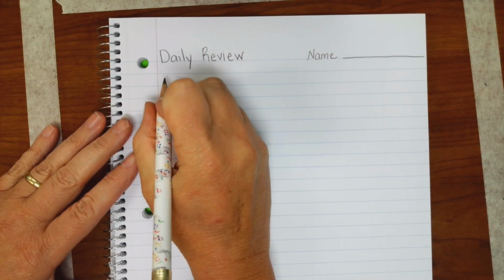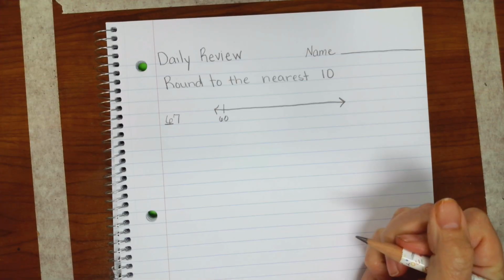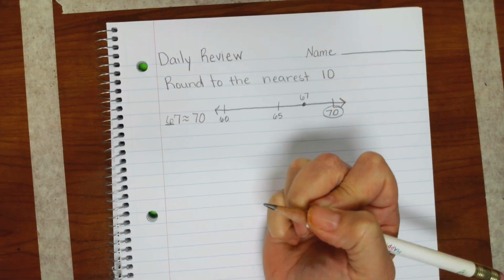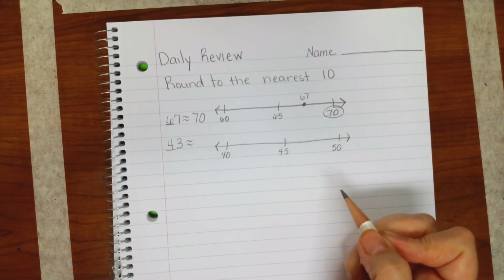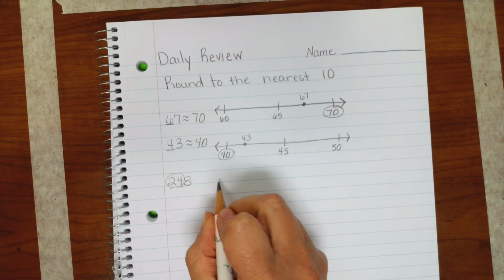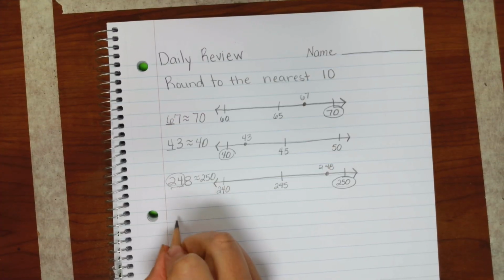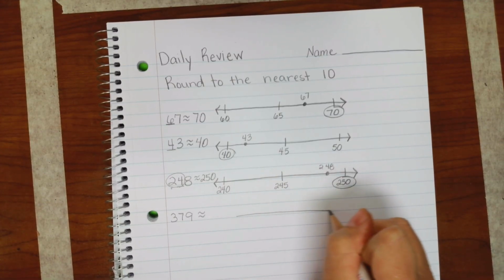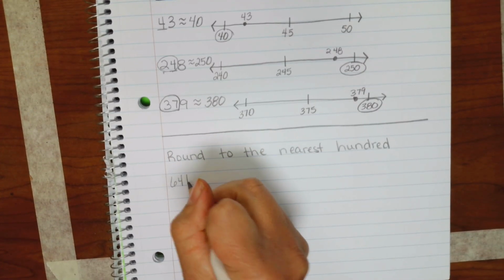Daily Review Rounding to the nearest 10 and 100